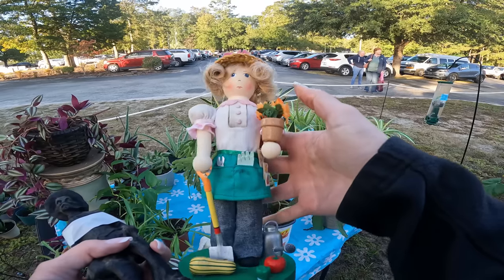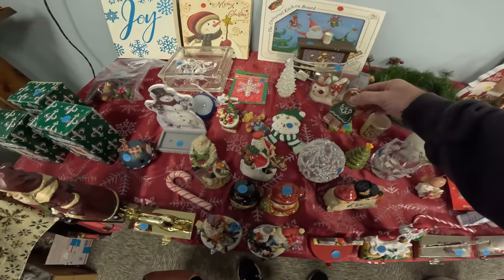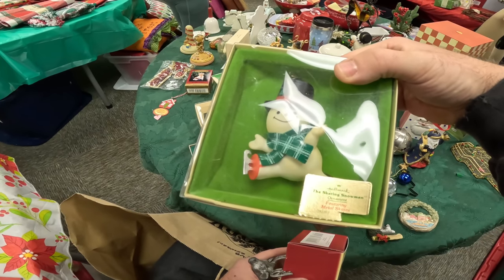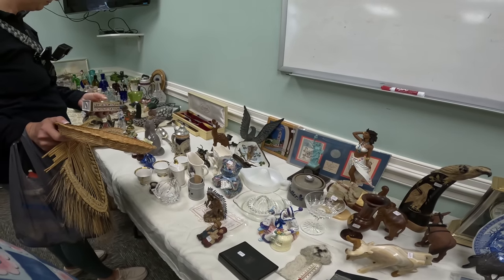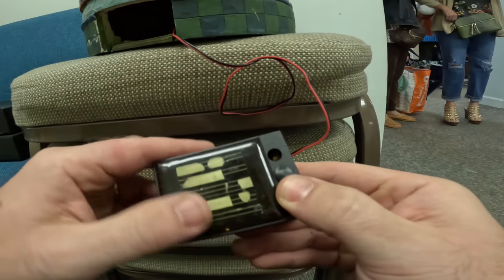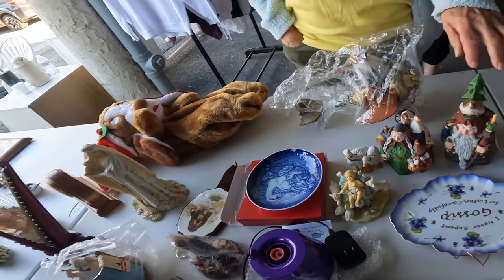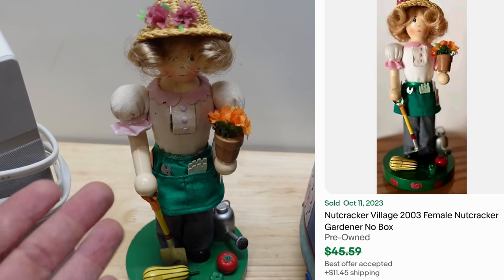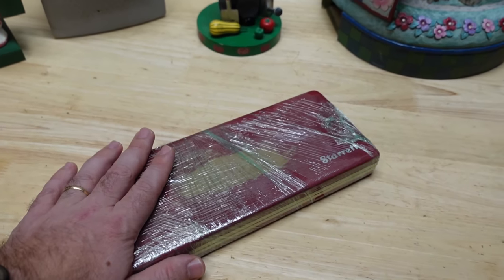You won't believe these Yard Sale find!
EBAY STORE LINK!

VLOG CAMERA -

SHIPPING STUFF